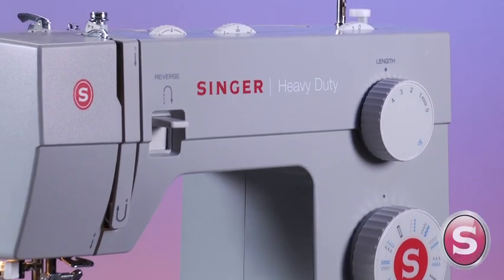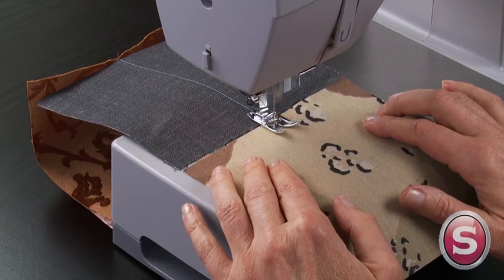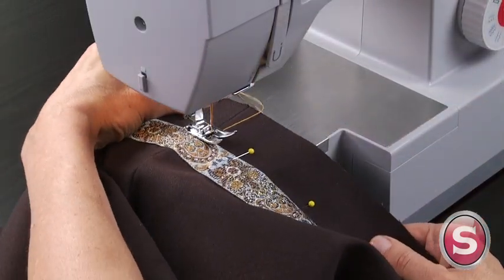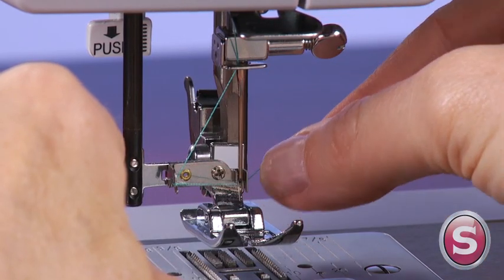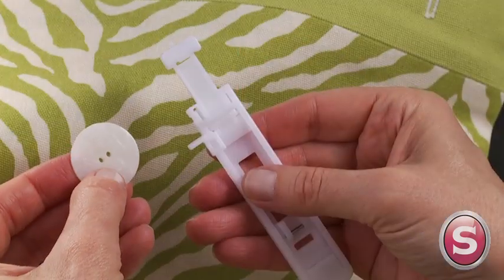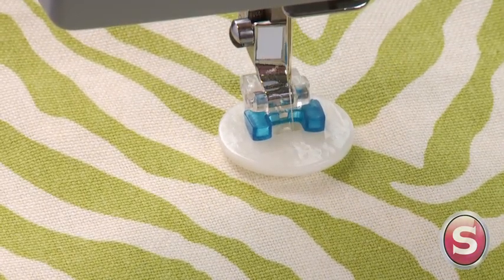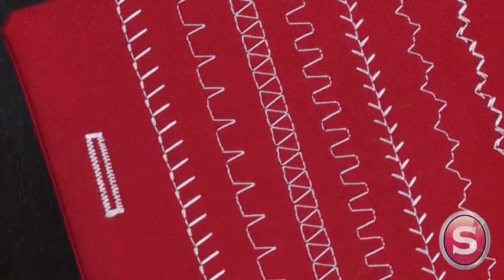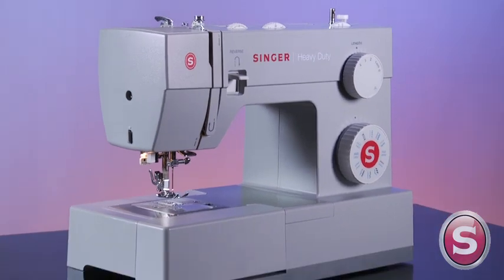SINGER® Heavy Duty 4423 Sewing Machine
Learn about the many features offered on the SINGER® Heavy Duty 4423.
To learn more about the SINGER® Heavy Duty 4423 Sewing Machine, please